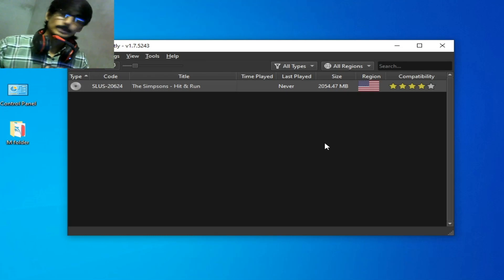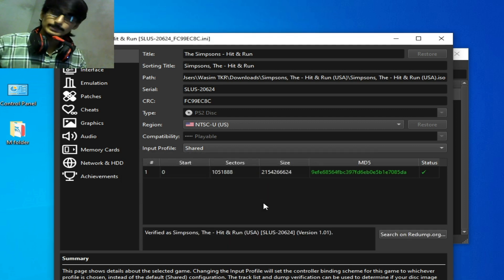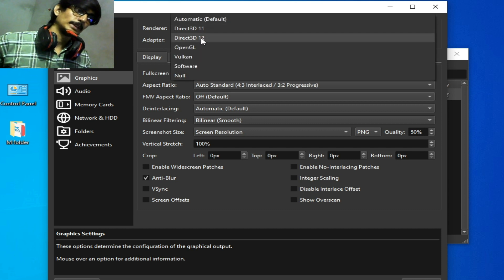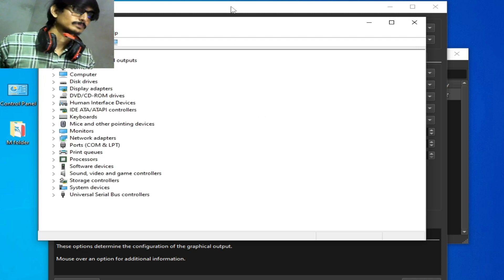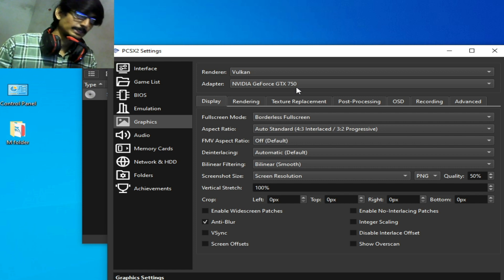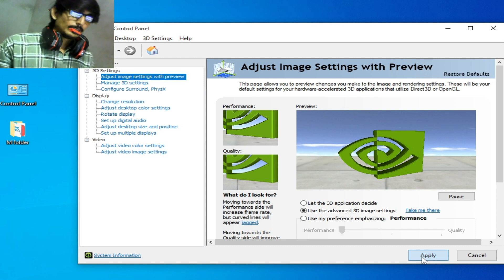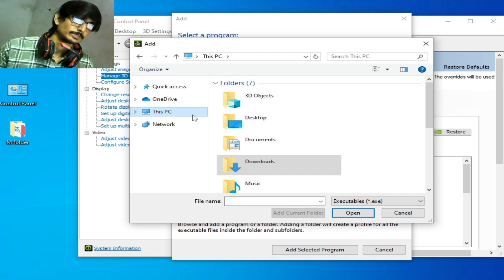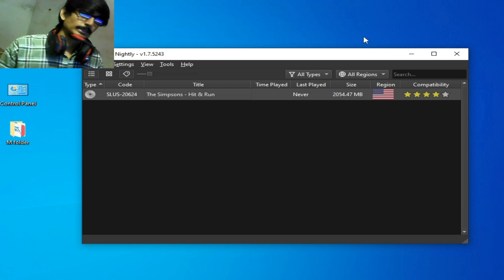How to fix Pcsx2 Stuck On Black Screen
Hi Friends!
In this video i have shown how to fix pcsx2 stuck on black screen.